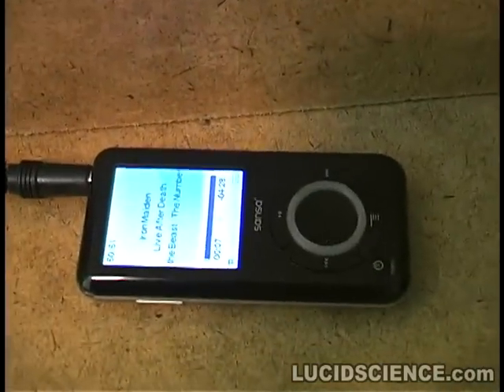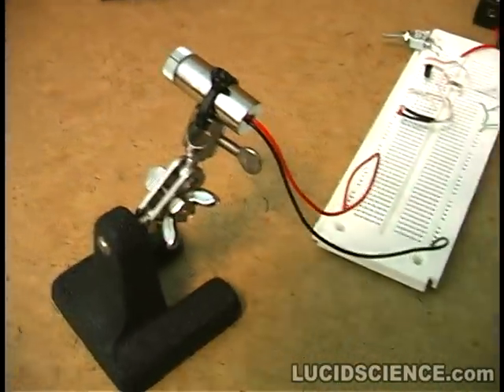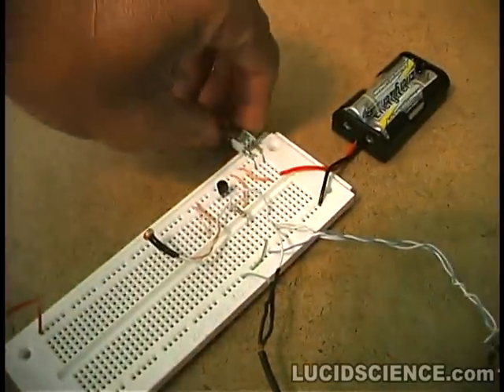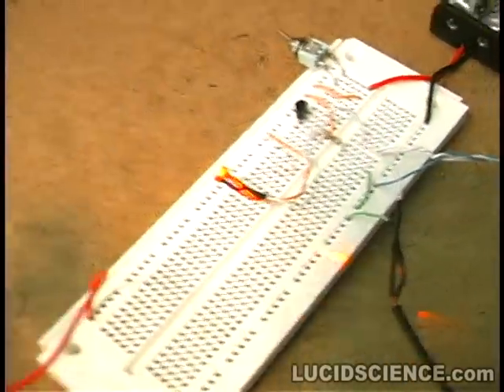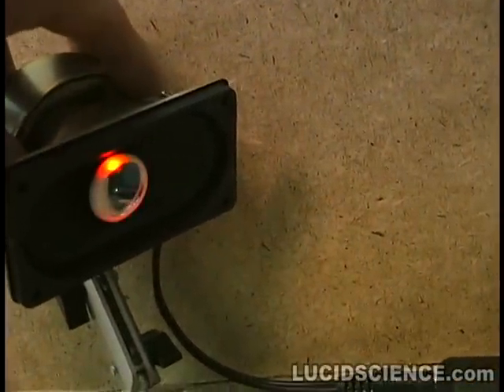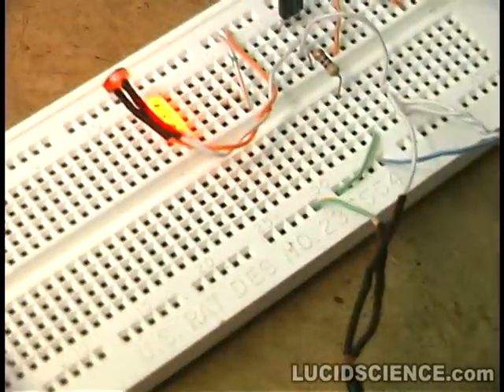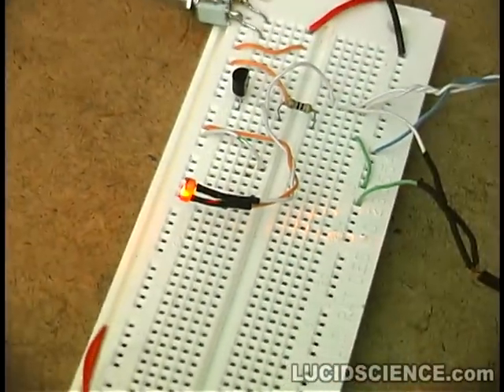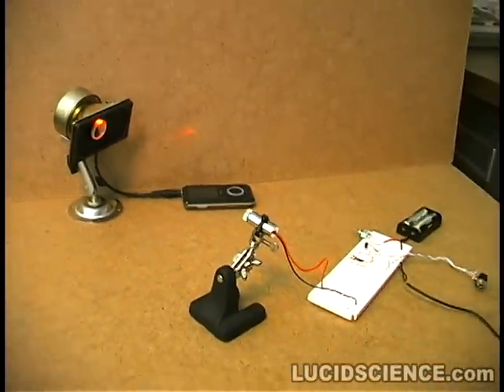Laser Spy PhotoResistor test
This is a proof of concept test of the Laser Spy system. The light to sound receiver is nothing more than a single transistor being driven by the voltage changes across a photoresistor. The sound is not bad quality, considering the simplicity of the device.